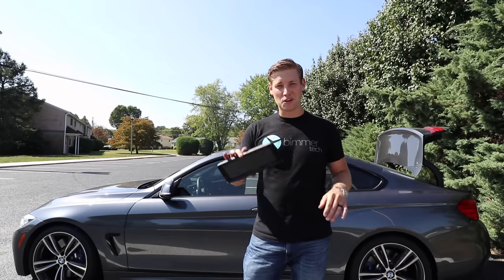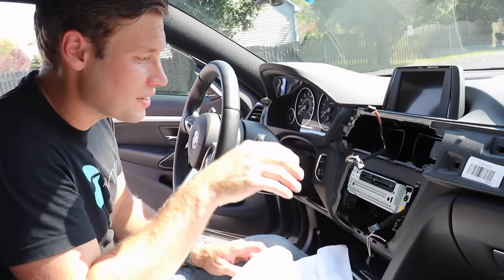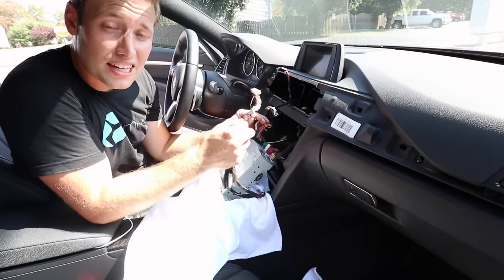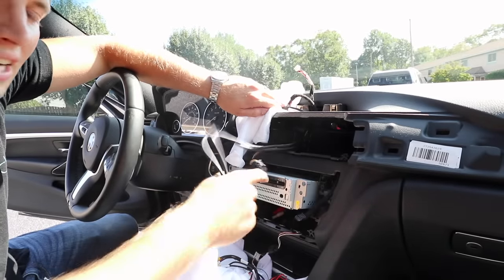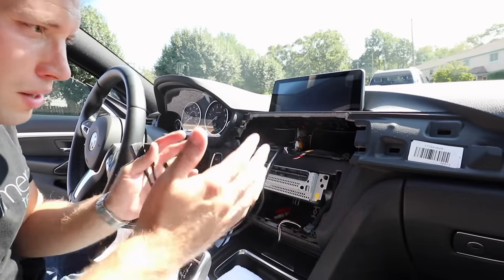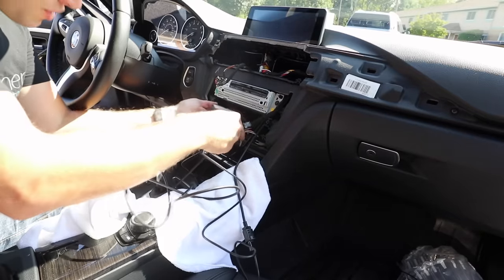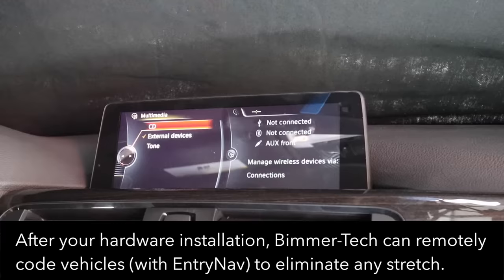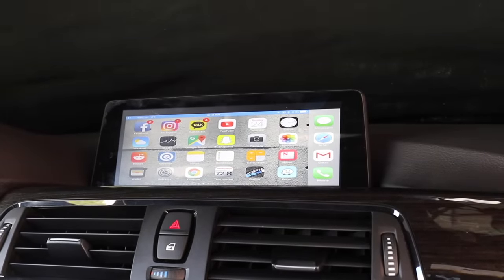How to install an Upgraded 8.8" Screen in your F30, F32, F3x BMW (BimmerTech’s all new VividScreen!)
Other cool F30 Tech Mods...

Today, we're installing the perfect solution that enables you to upgrade that small 6" screen to this beautiful 8.8" screen! It even features an HDMI port that allows you to use a SmartView HD (Apple TV) or SmartView Flex to Mirror your Phone!!